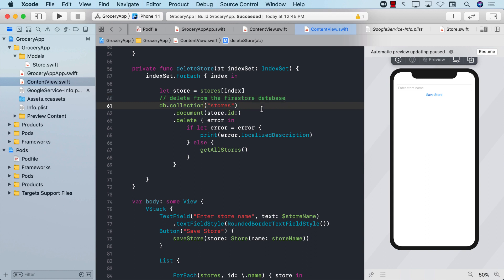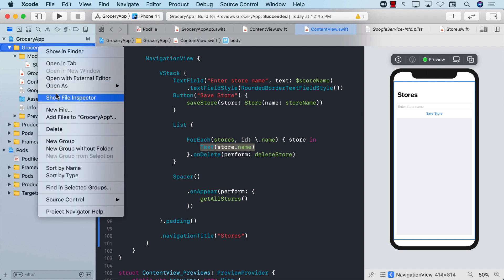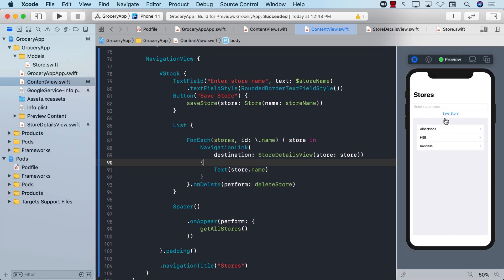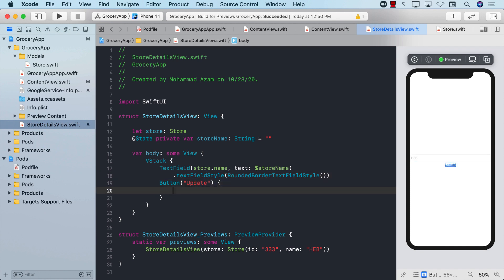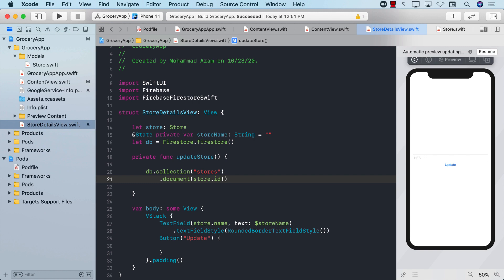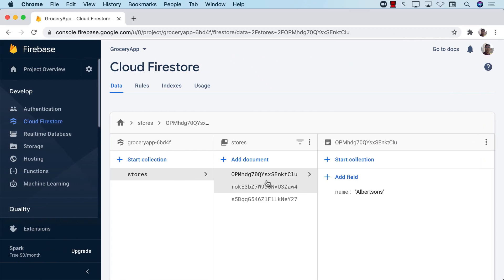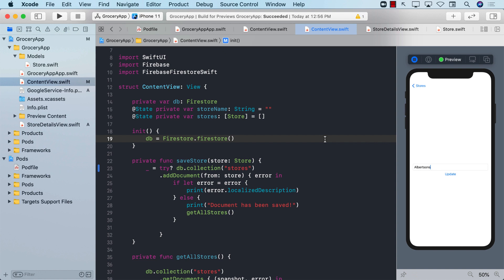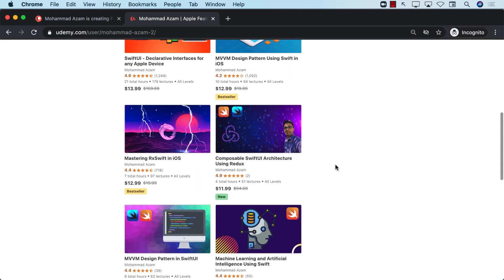#5 Grocery App - Updating Store in Firestore Database Using SwiftUI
In this video, Mohammad Azam will demonstrate how to update store in Firestore database using SwiftUI.